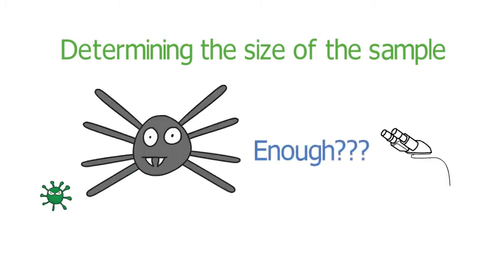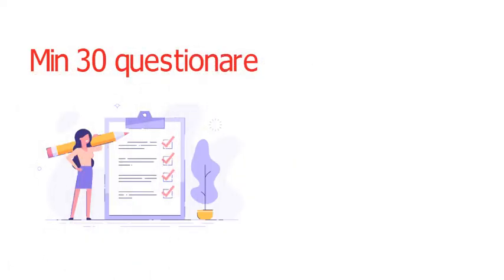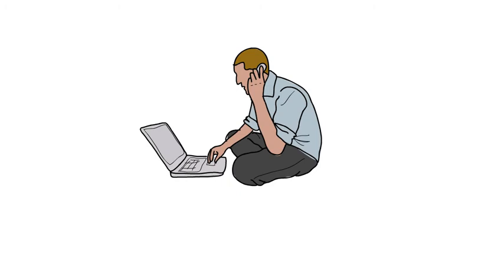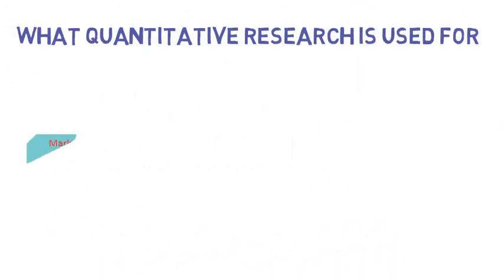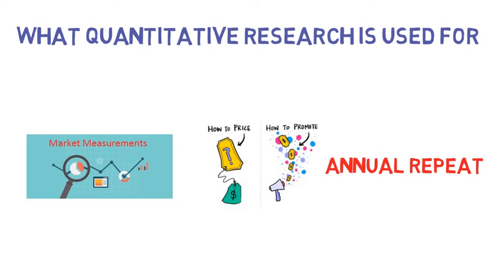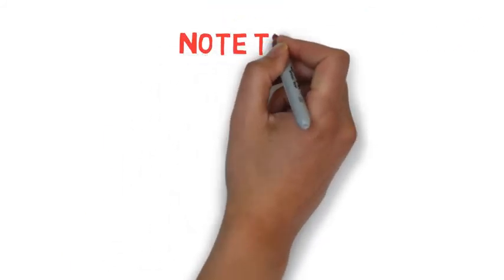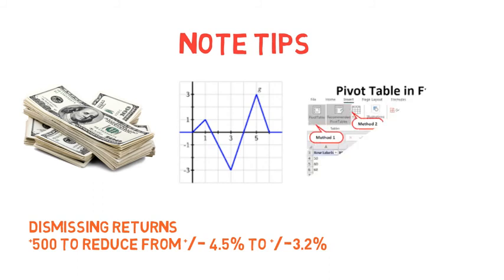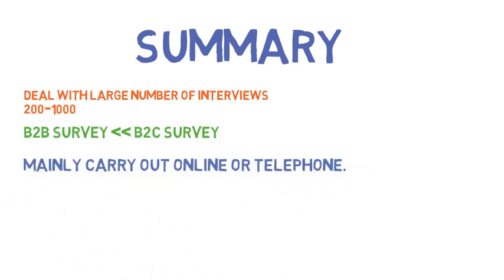ISB.MBA10.1 - RPSO chap 9: Quantitative Research _ Group 1 _ Sub group 1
Research on Problem-Solving in Organizations